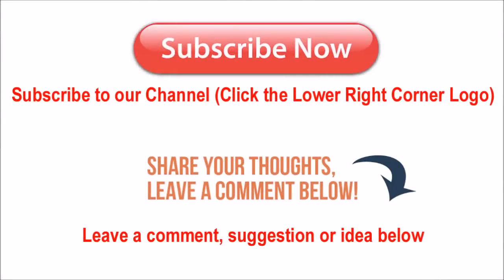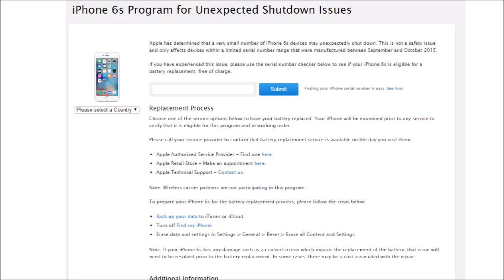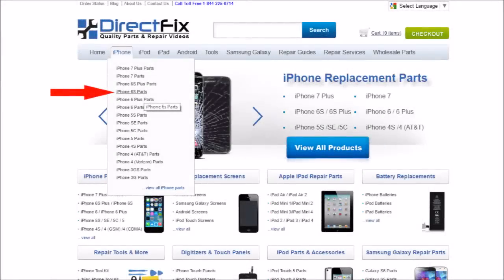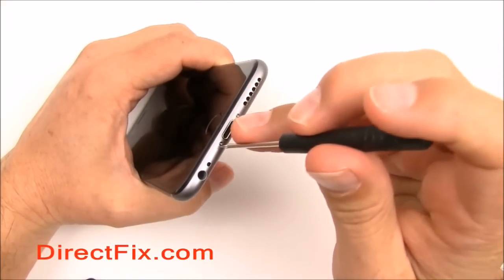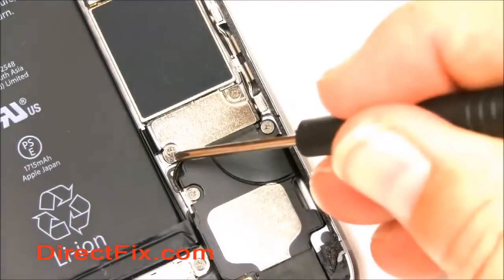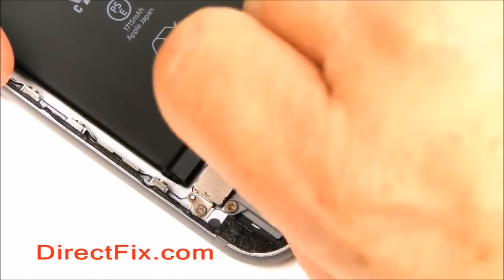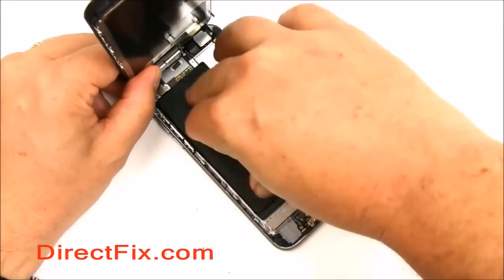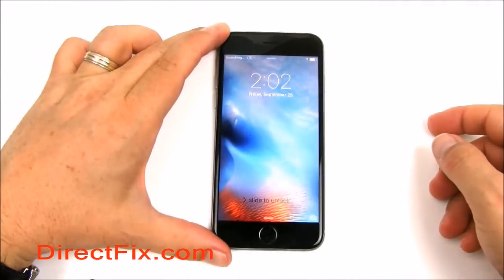iPhone 6S Unexpected Shutdown Issues - Solved Shutdown Gate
The fastest solution for the iPhone 6s unexpected shutdown issues which also sometimes randomly makes it turn off. We cover the issue around the iphone 6s shutdown gate and offer a few options to resolve it. This video will cover the iphone 6s random shutdown which is caused by the battery and Apple’s free but not so timely repair solution.

The random shut down you have experienced on the iphone 6s is caused by the original battery on the unit. This does not affect all the 6s units but from what we have heard and read it is effecting a lot of them. The random iphone 6s shutdown has a free apple solution via their "iPhone 6s Unexpected Shutdown Issue Program" but there is a catch. One of our techs had and issue with the iphone 6s battery and the device was covered by the 6s shutdown program.

They went online and followed all the steps only to find that it would be 3 weeks before and apple store could get them in. They also tried the other recommended repair centers and found out that none of them had the battery in stock and it would be 1-2 weeks for them to arrive. This is when we just replaced the iphone 6s battery with a replacement from directfix.com. The 6s battery is now fixed and works perfect without any issue regarding the unexpected shut down.

If we helped you today, please return the favor by following us!

DirectFix assumes no liability for damage or personal injury incurred as a result of the information contained in this repair video. We recommends using safety first when working with any parts or tools including iphone tools, pentalobe screw drivers, xacto knife, spudger, #00 screw drivers on any tools seen or used in this video.

Watching this video does not imply any warranty or guarantee that you will be able to perform this repair. Any injury or damage caused to the device during the repair or from any tools used even if purchased from us are the sole responsibility of the user and not directfix. You are doing this repair at your own risk.